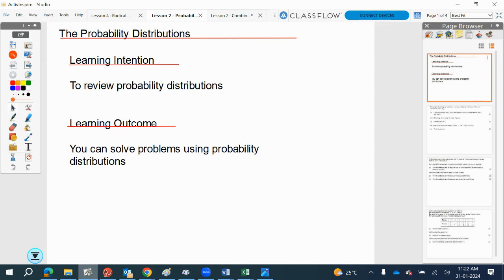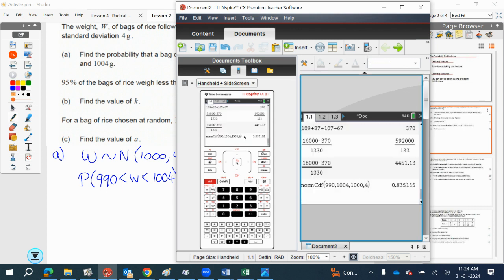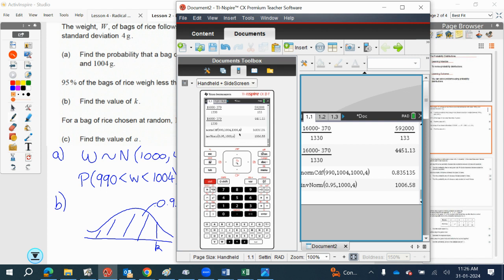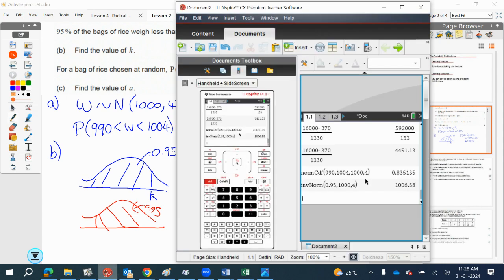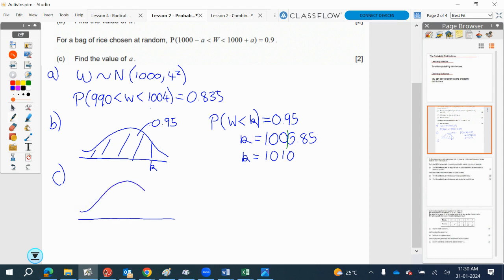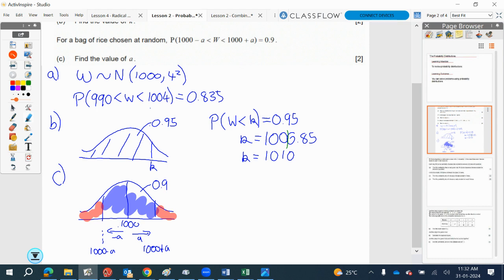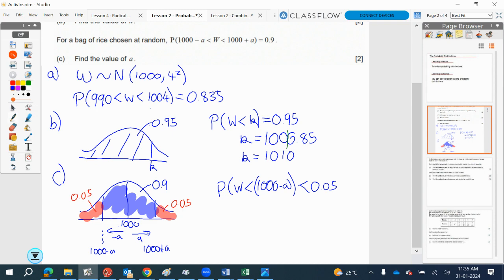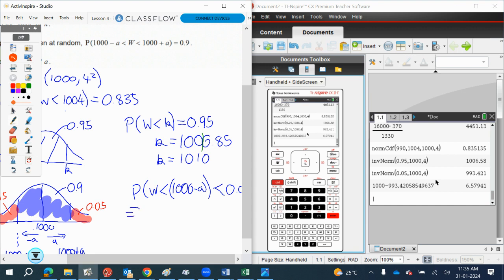AISL Review: Normal Distribution